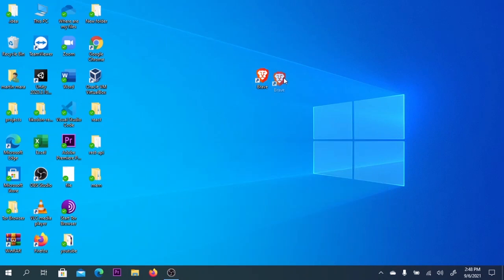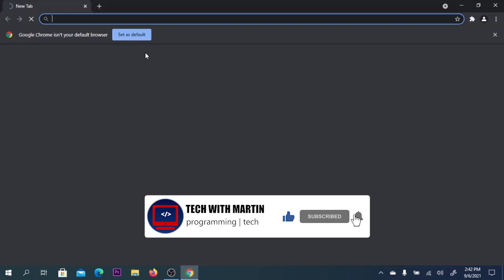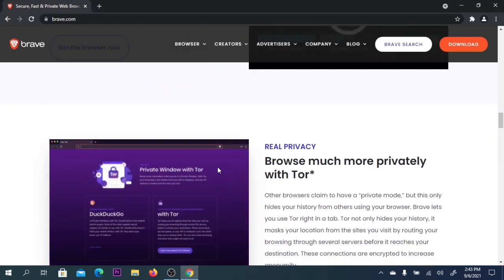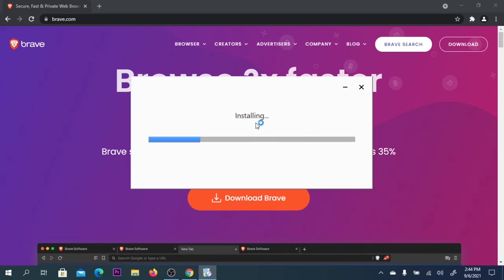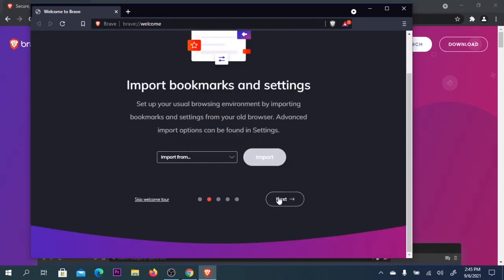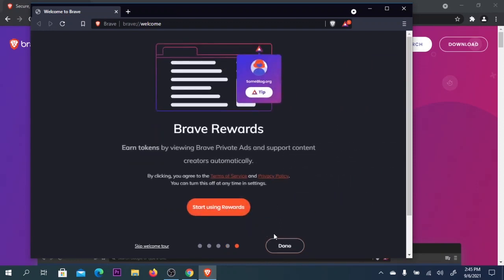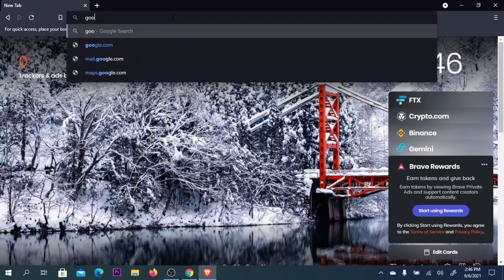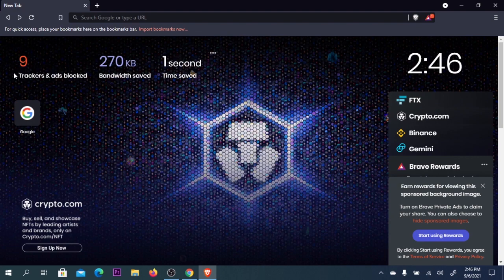How To Download Brave Browser On Windows 10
In this video i show you how to download brave browser on windows 10 pc or laptop.

00:00 - intro
00:23 - download brave
01:19 - setup brave
02:32 - outro